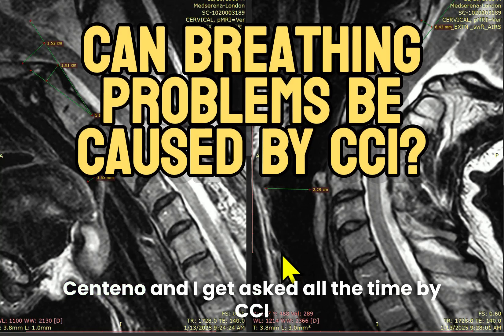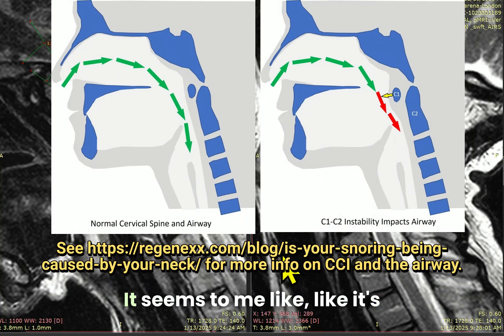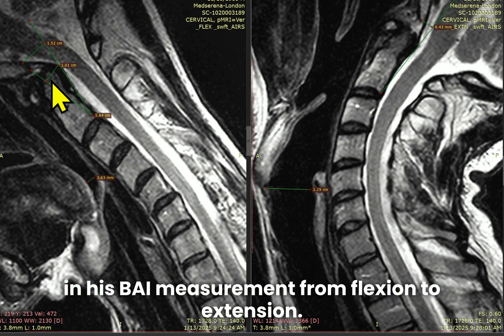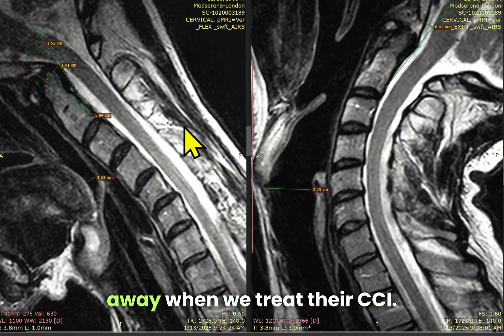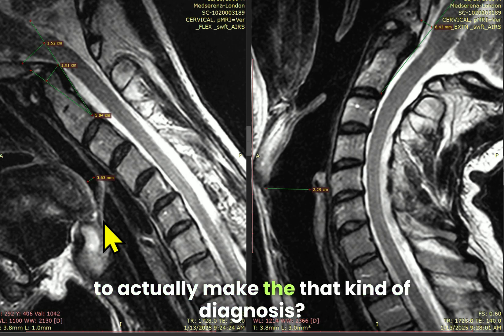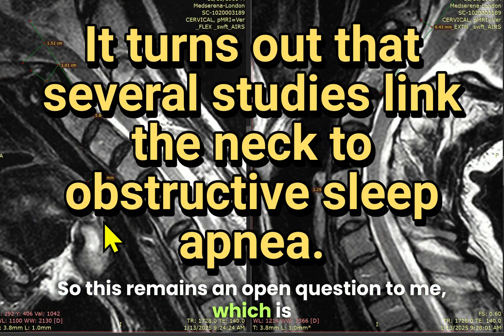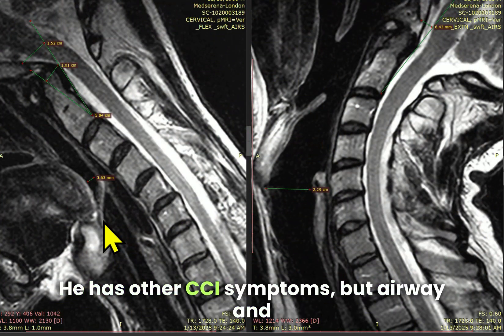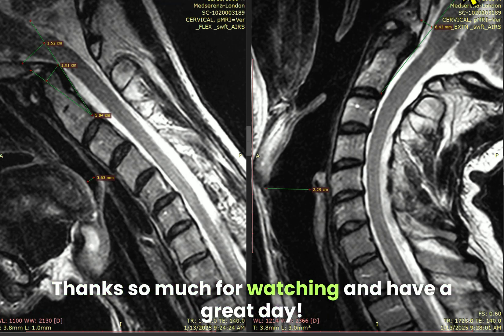Can Breathing Issues Be Caused by CCI?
In this video, Dr. Centeno examines whether craniocervical instability can lead to breathing difficulties, sleep apnea, and other airway problems. He shares the case of a European patient with CCI who experiences dramatic changes in airway size on flexion-extension MRI, as well as significant sleep and breathing issues. By comparing this patient’s scans to several other CCI cases, Dr. Centeno highlights the question of whether flexion-extension MRI can help diagnose a collapsing airway in patients with similar symptoms.

Viewers will learn about the possibility that treating CCI may improve airway function, especially in patients dealing with obstructive sleep apnea or persistent breathing challenges. Dr. Centeno discusses how certain types of CCI might cause these issues and explores the potential for procedures like PICL to address them. This insightful examination underscores the need for further investigation into the connection between cervical spine instability and airway health.

Take your first step to recovering from CCI with our quiz

Centeno-Schultz Clinic
403 Summit Blvd Suite
201 Broomfield, CO 80021

Key timestamps:

00:00 Introduction to CCI-related breathing and sleep issues
00:36 European patient case (Type 1c and possible Type 2a)
01:28 Dramatic airway changes on flexion-extension MRI
02:10 Questioning how to diagnose collapsing airway
02:17 Potential airway improvement through CCI treatment